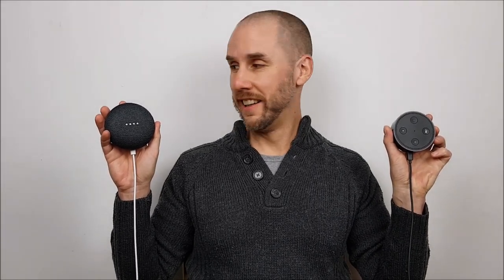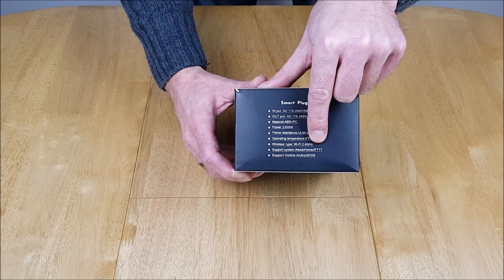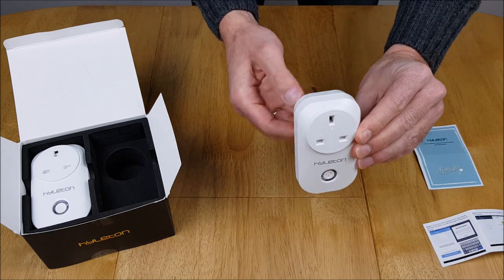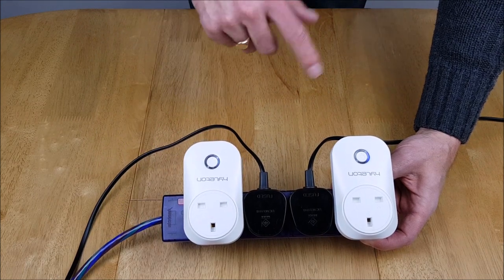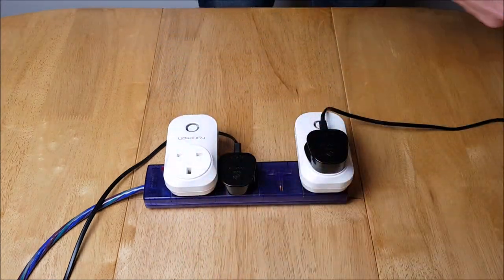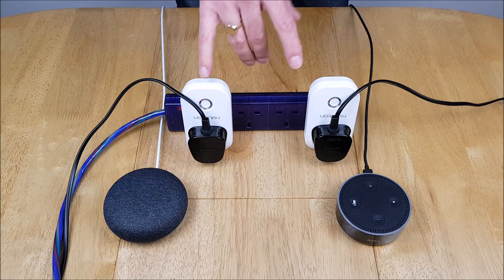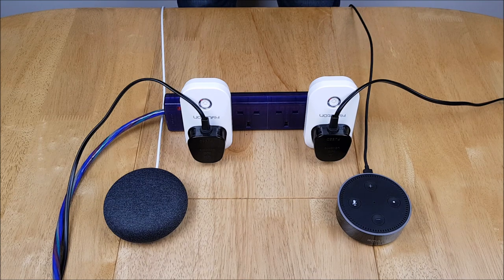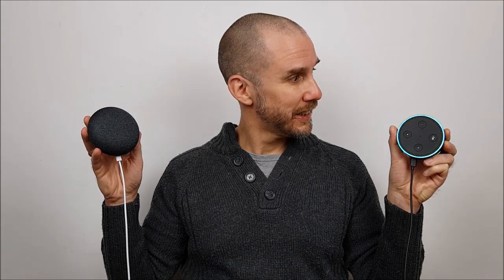Hyleton Wi-Fi Smart Plug Unboxing | The Smart Way to Switch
In this video we unbox the Hyleton Wi-Fi Smart Plug.  This modern looking socket is well constructed and easy to setup which will make any home smarter.  Just plug-in and enjoy the flexibility that comes from using the Smart Life app combined with Amazon Alexa or Google Home.  Whether you want to take direct control, set timers or create schedules, convenience is where this plug shines.  It’s the smart way to switch!

Product Review

Hyleton Wi-Fi Smart Plug (twin pack)

UK (3 Pack)
US (Mini Alternative)

Smart Life App

About Us

Filming Setup

Samsung Galaxy S8+
MVPOWER Lighting Kit: (UK)
Movo VXR10 Mic